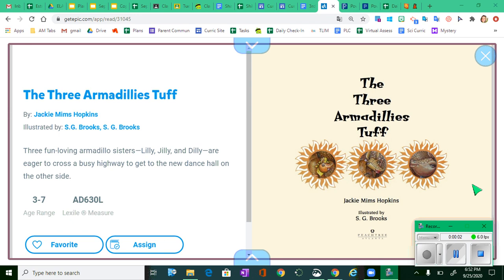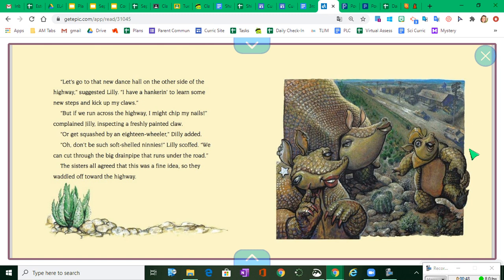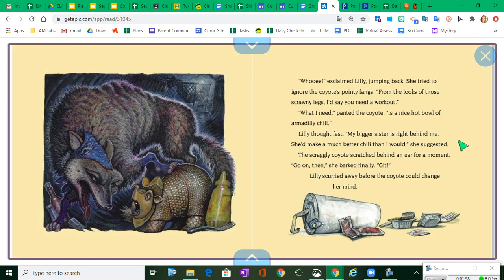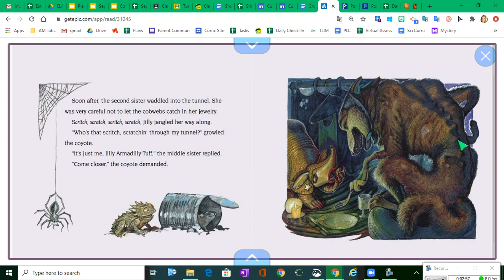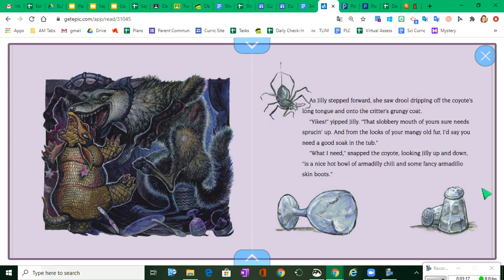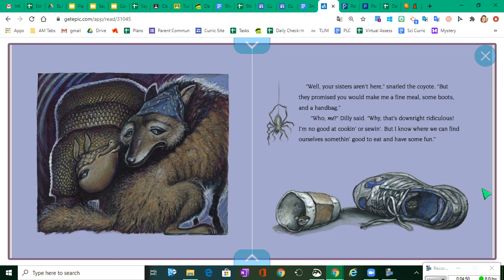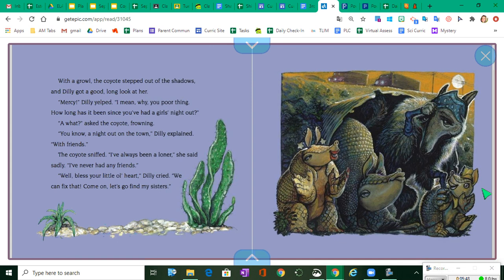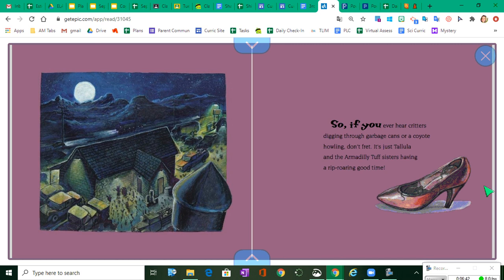The Three Armadillies Tuff